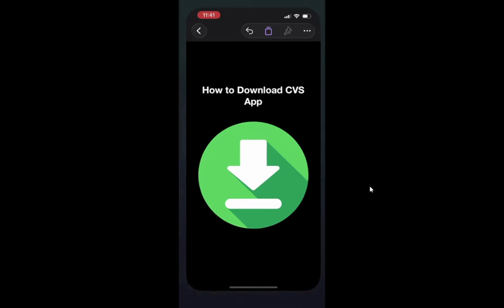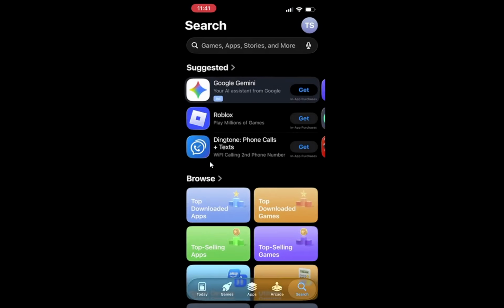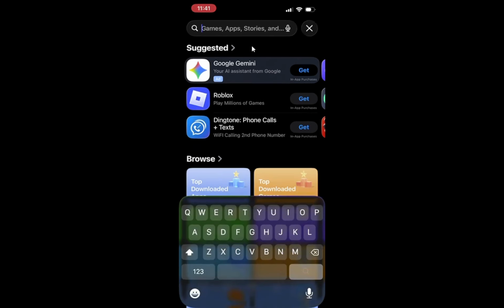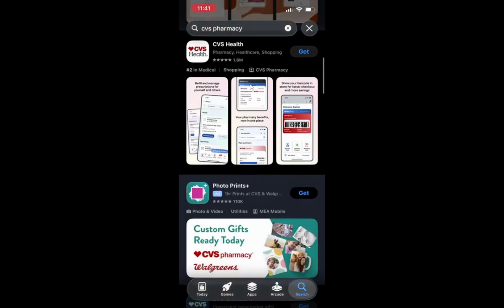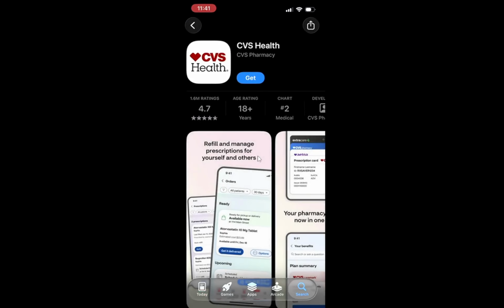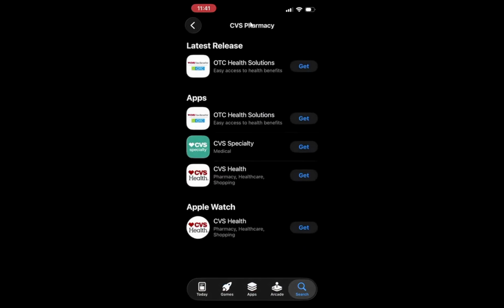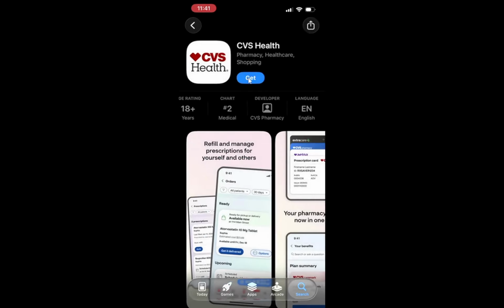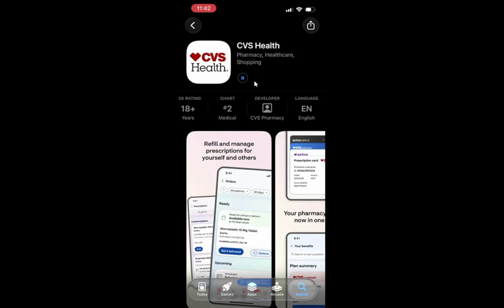How to Download CVS App [2026 Full Guide]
How to Download CVS App

Want to know how to download the CVS app? This tutorial will guide you through each step to get the CVS Health app on your Android or iPhone.

Learn how to download the CVS app on your Android or iPhone by navigating through the Google Play Store or App Store. We'll show you how to search for "CVS Health" or "CVS Pharmacy," verify the correct app, and install it. You'll also see how to sign in or create an account to access prescriptions and rewards. If you're prompted for Face ID, Touch ID, or your Apple ID password, don't worry—it's part of the process.

⏱️ Chapters
0:00 Intro
0:27 Tap the search bar
0:40 Type Cvs Health or Cvs Pharmacy
0:57 Verify the correct app
1:16 Tap on the Cvs Health app
1:33 Tap Install or Get
1:49 Wait for download to finish
2:07 Tap Open
2:19 Sign in or Create Account
2:37 Recap